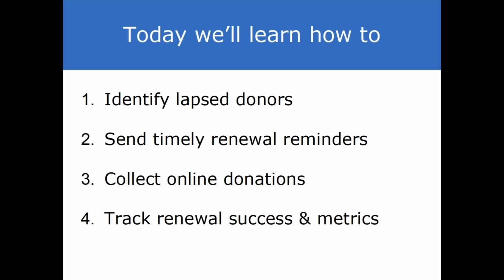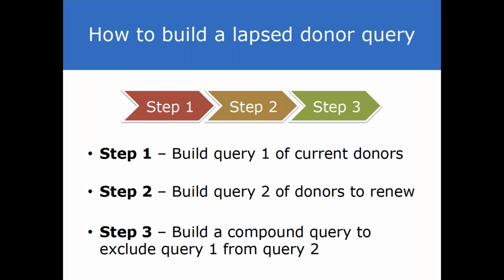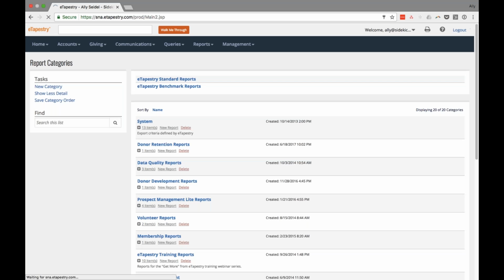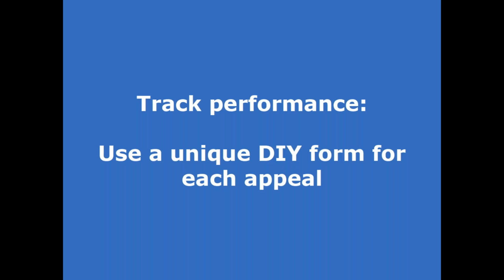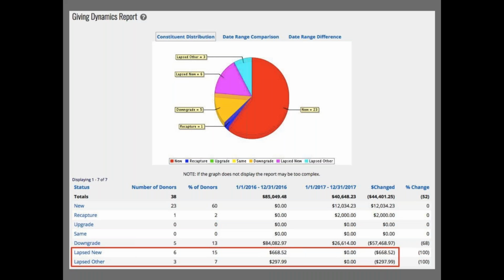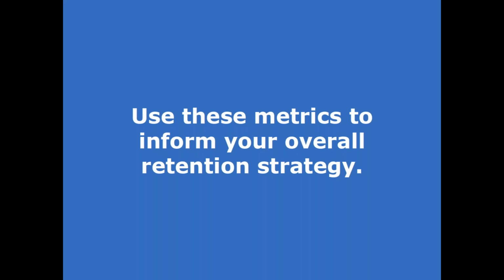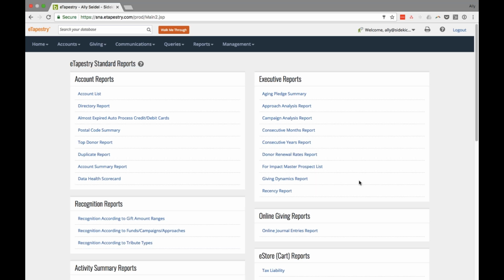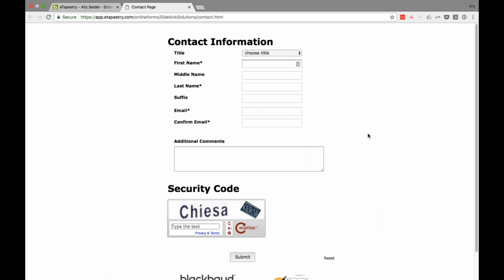Retaining Your Donors: How to Use eTapestry for Annual Giving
We all know it’s supposed to be easier to renew an existing donor than to acquire a new one. But does it feel that way for you? Your eTapestry database can help you identify lapsed donors and maintain a strong annual donor base, but where do you begin?

During this 30-minute webinar we cover the eTapestry best practices, tools, and tips to identify, follow up with, and collect funds from lapsed donors. Learn how to report on your lapsed donors and take action, plus gain additional insight during the Q&A segment of the webinar.

Looking for better reporting and analytics from eTapestry? We can help. Let’s start with a conversation and see how custom reports, dashboards, and analytics could enhance your fundraising efforts.